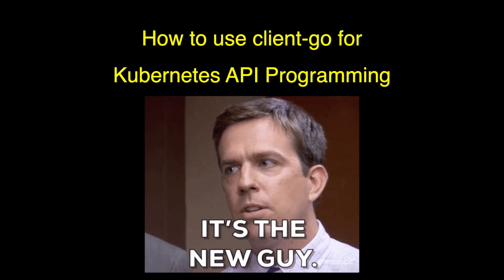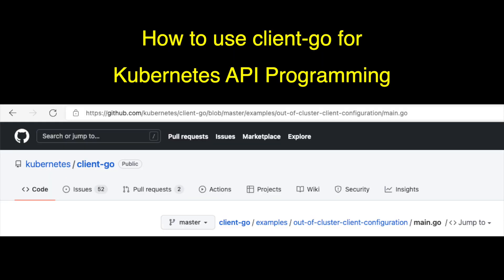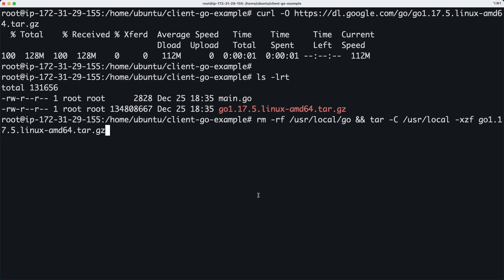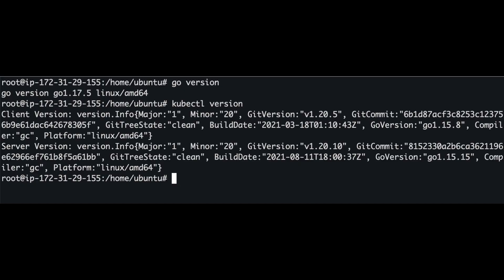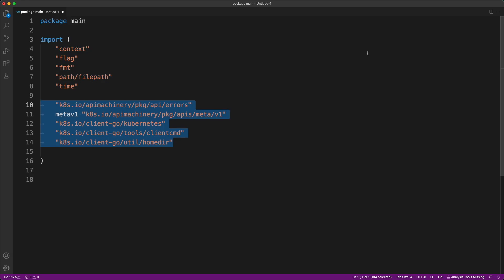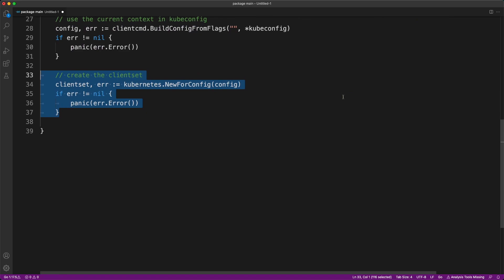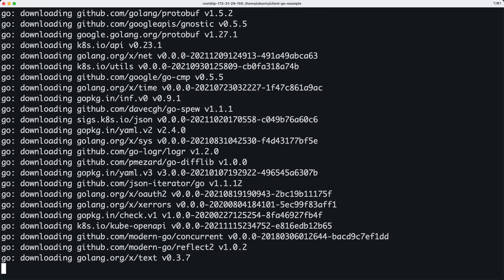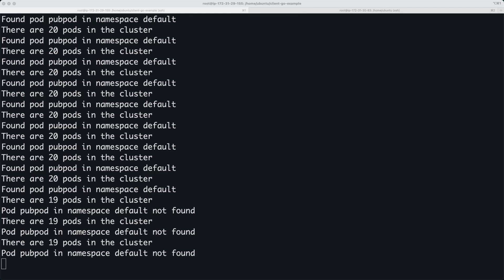Using Kubernetes client-go | Kubernetes API Programming (for total beginners)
In this video, I'll teach you how to use client-go Kubernetes library for automating common operations.